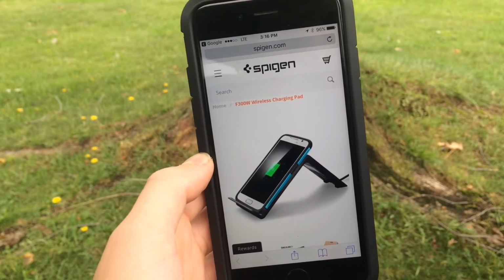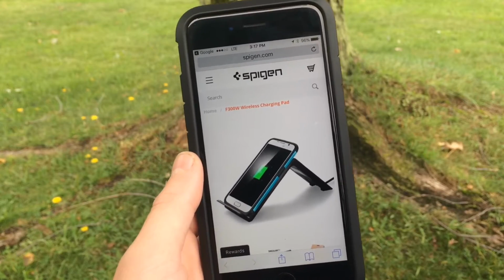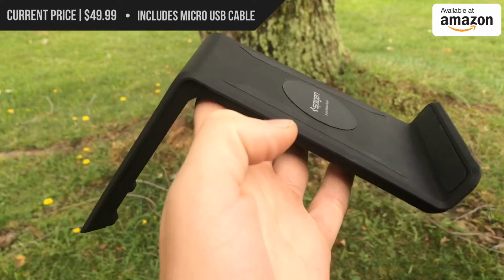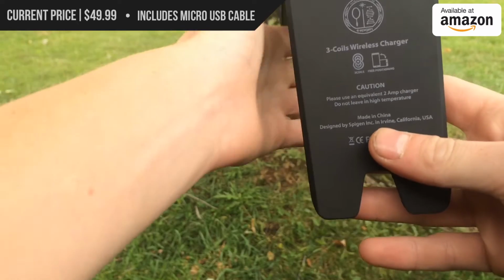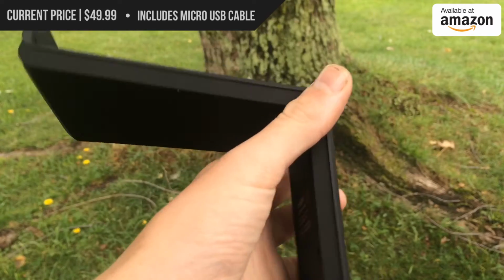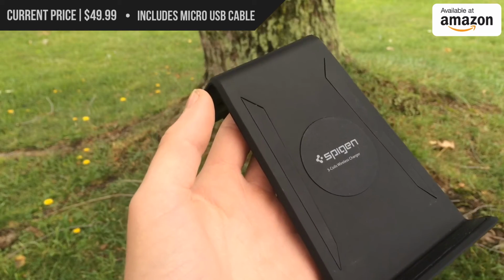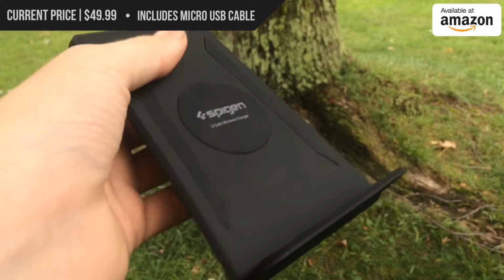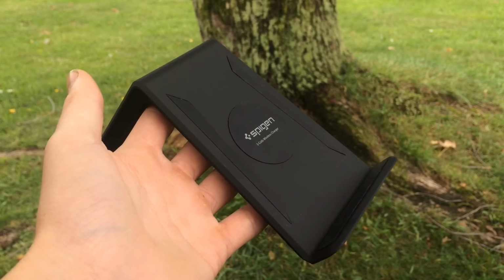Spigen Wireless Charger | Review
Hey, What's Up Guys? In Today's Video We Take a Look at Spigen's Wireless Charger.